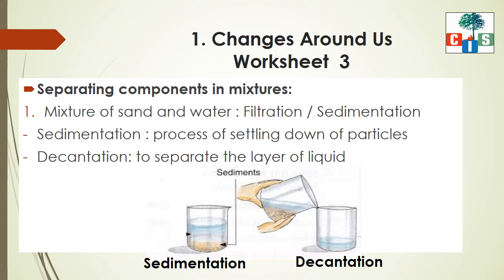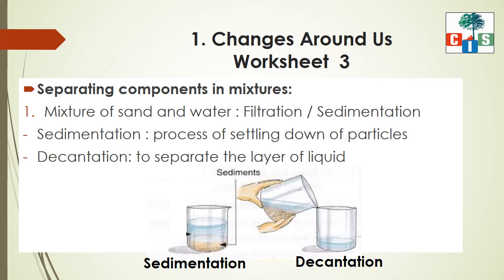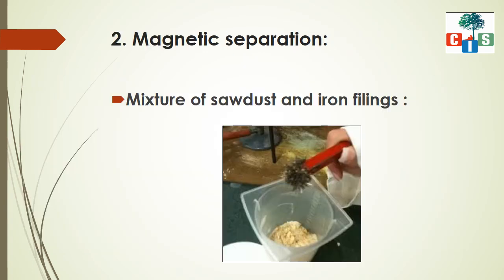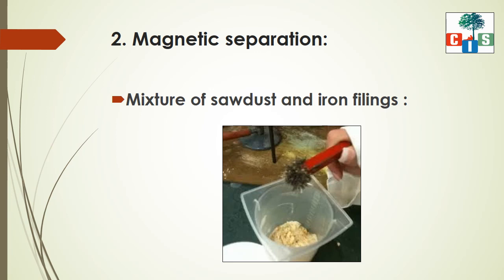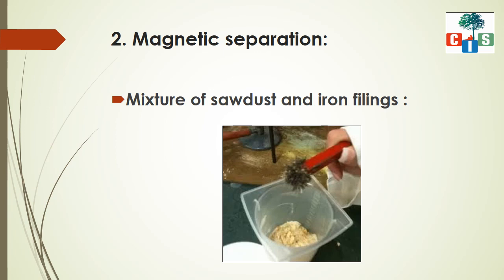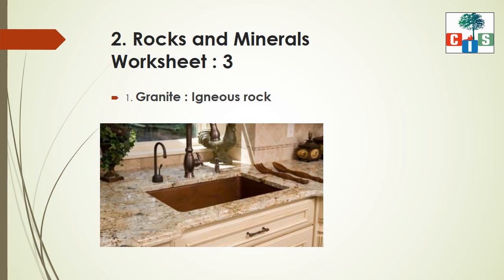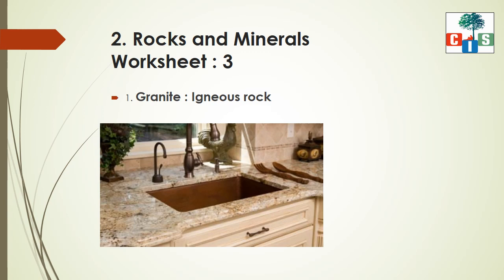Countryside International School: Grade 5 : Science - Ch.1 & Ch. 2 WORKBOOK Solution